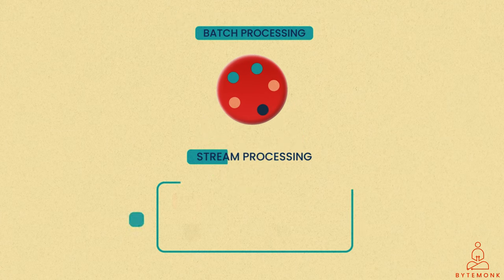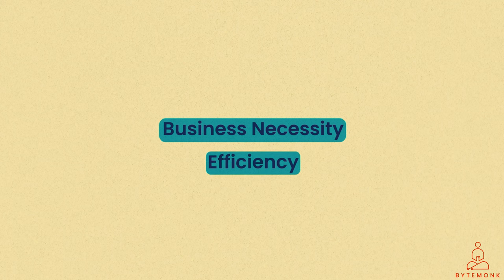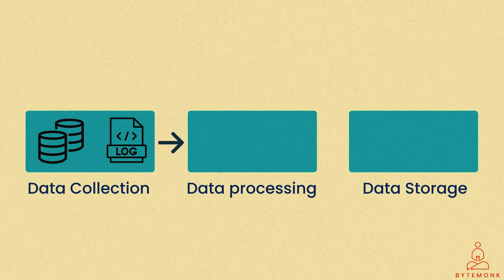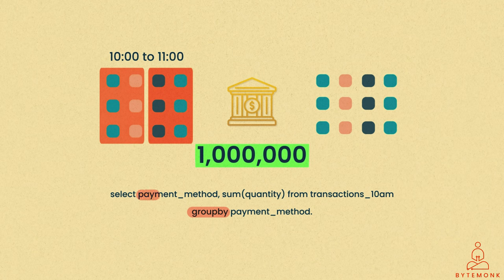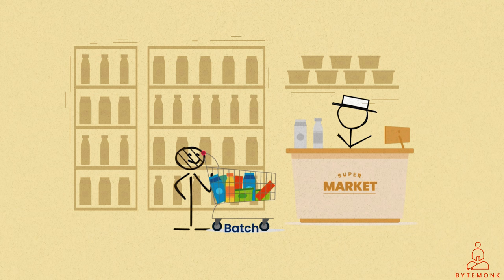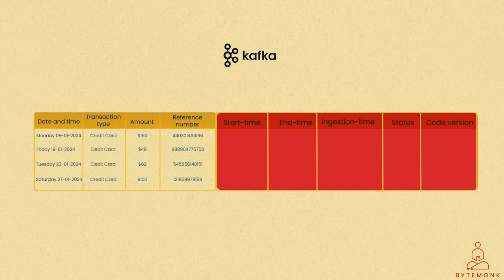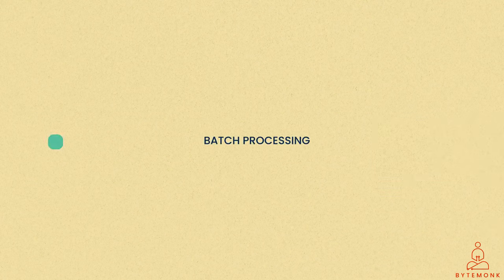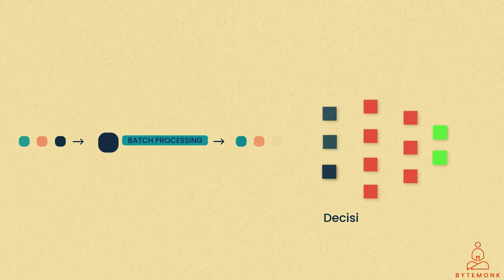Batch Processing System Design Architecture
In this comprehensive video, we delve into the world of batch processing, a fundamental data processing technique.

Here's what you'll learn:

Understanding Batch Processing: We'll explore the core concepts, contrasting it with stream processing and highlighting its advantages for specific tasks.
Designing a Batch Processing System: We'll guide you through the essential steps involved in designing an efficient batch processing system, covering aspects like batch schema, size, lifecycle management, and CDC handling.
Real-world Applications: Discover how batch processing empowers various industries, including generating reports, training machine learning models, and managing inventory.
Beyond Batch Processing: We'll touch upon scenarios where real-time processing takes precedence and recommend exploring our related videos on streaming video and real-time processing.
Whether you're a data enthusiast, developer, or simply curious about data management, this video equips you with the knowledge to leverage batch processing effectively.